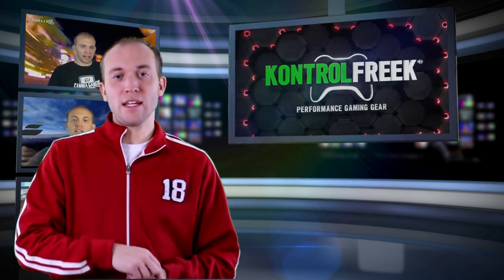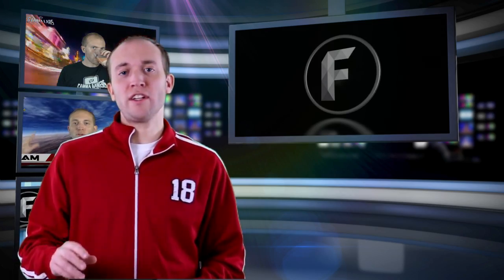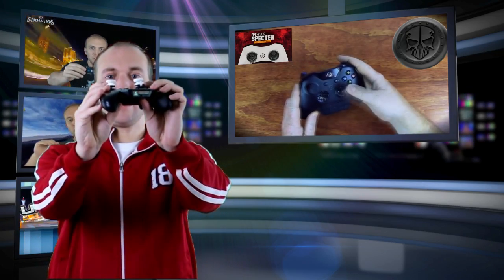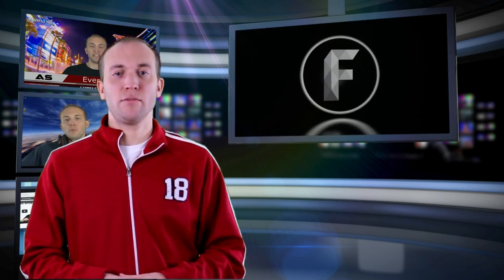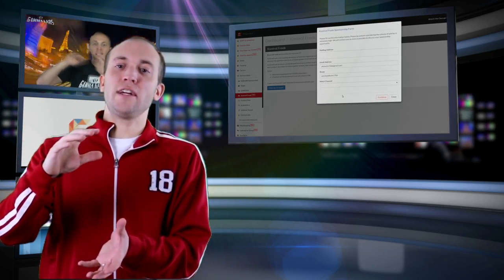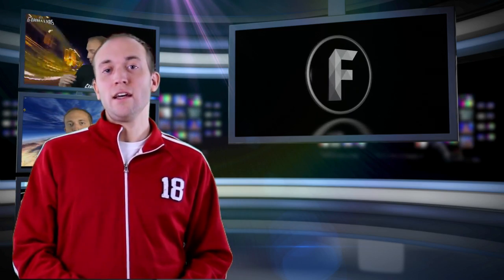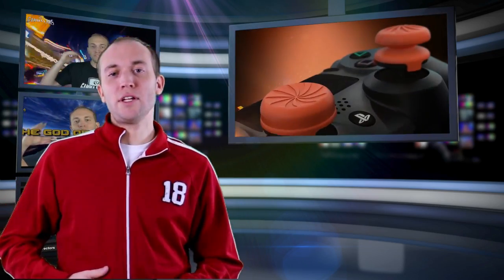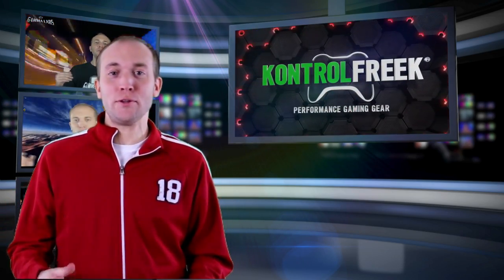★ NEW Official KontrolFreek Sponsorship!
Freedom and KontrolFreek are now officially partnered!  What does this mean to you?  Any Freedom partner with around 10k subscribers is eligible for a KontrolFreek sponsorship.

▼ Links

▼ Heartbeat

▼ Freedom!

▼ Music